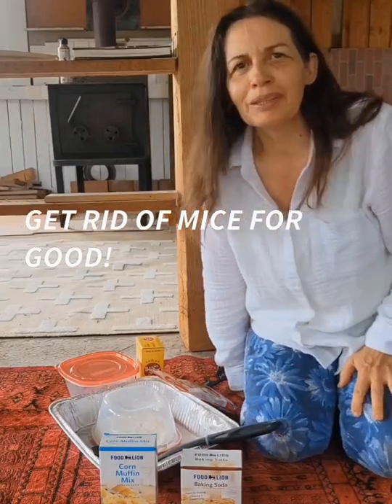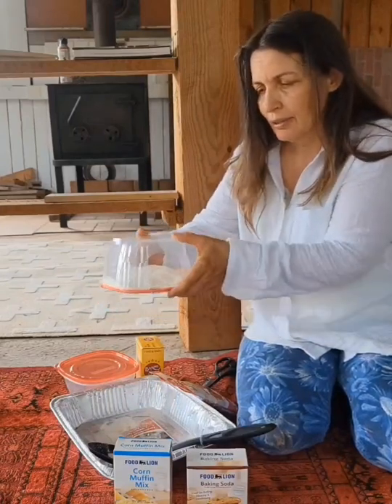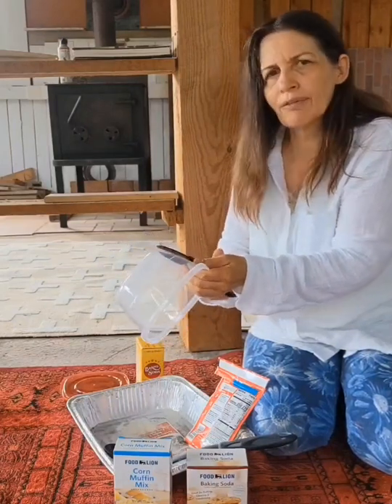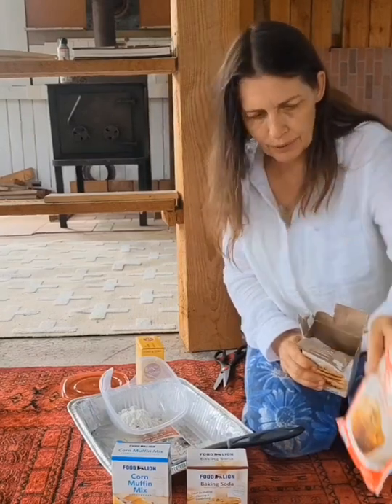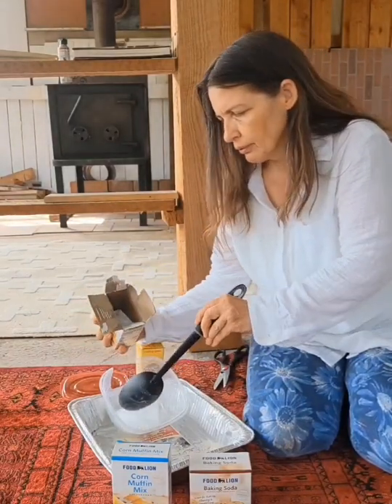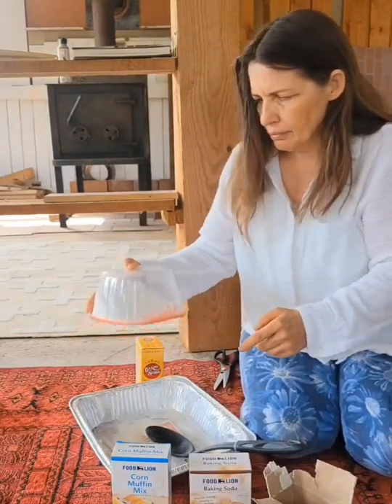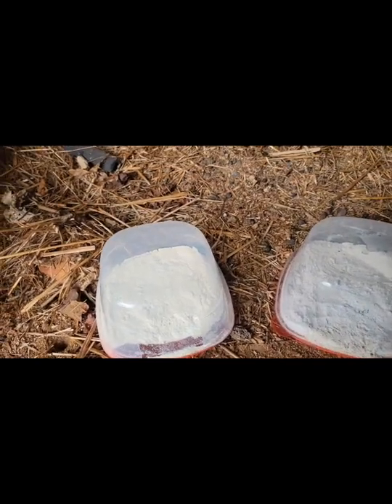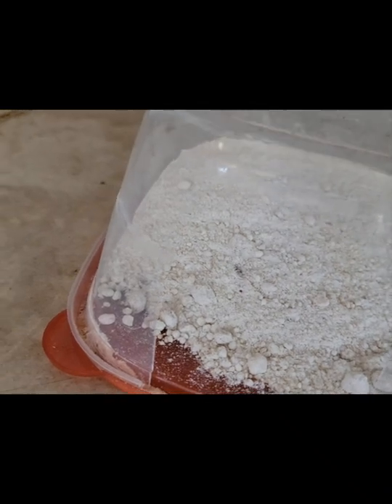KILL MICE WITH BAKING SODA AND MUFFIN MIX EASILY!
Also found this:

7. Baking Soda Poison. For this poison, combine 1 cup of flour or cornmeal with 1 cup of sugar and a powdered chocolate mix then add 1 cup of baking soda. Mix it very well. Fill some jar lids with the poison and put it where you can find rat droppings. Monitor the area until you no longer see any sign of rat infestation.

Also thanks to Pine meadow Hobby Farms for showing us that it also kills squirrels in the following link:

PS.  Using baking soda takes constant monitoring. It absorbs moisture in the air and will harden and cake. The rodents will also pee in it. Best to check it daily. Use smaller amounts than i did such as on jar lids and refresh when needed.